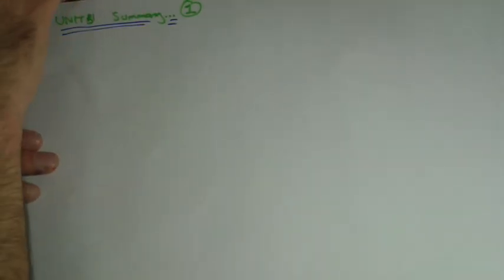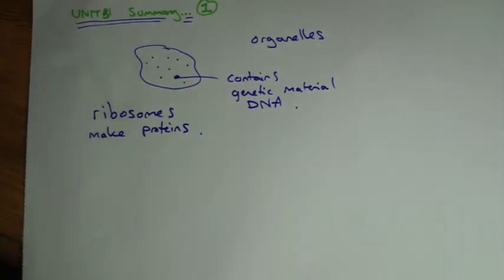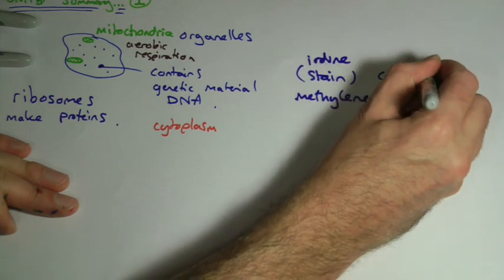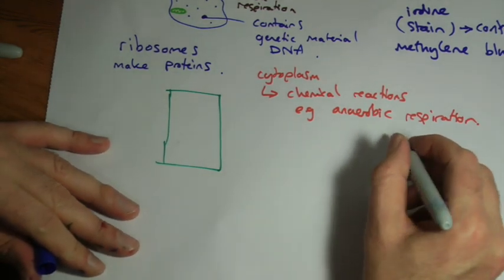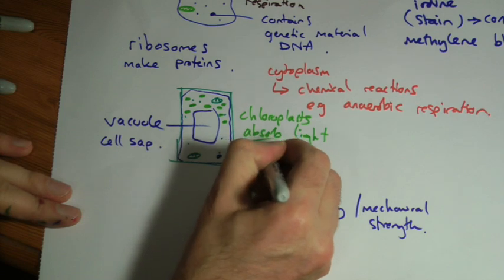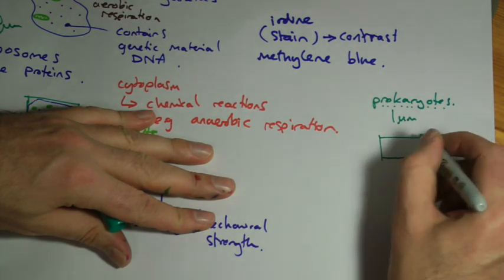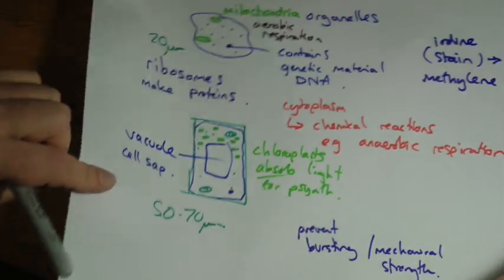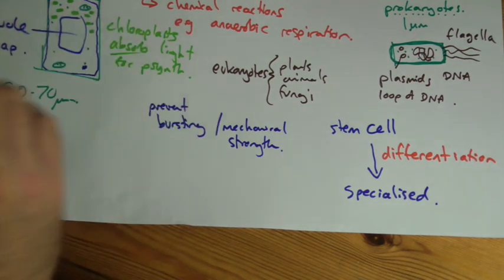AQA GCSE Biology B1 summary: Cells Part 1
Cells - eukaryotic and prokaryotic organelles